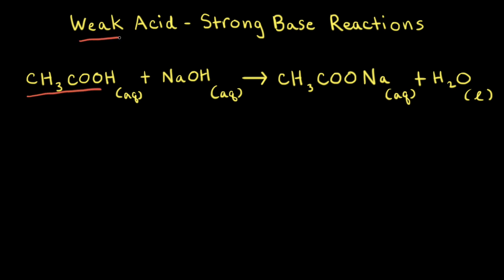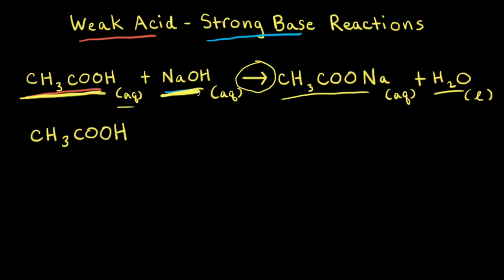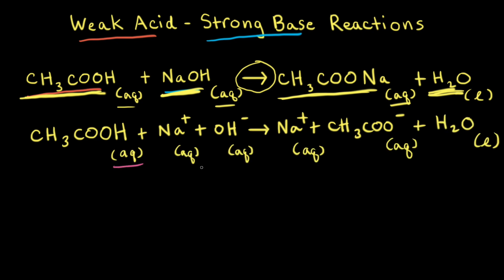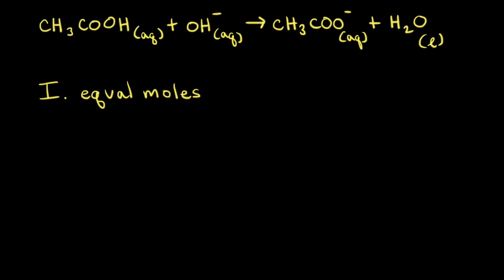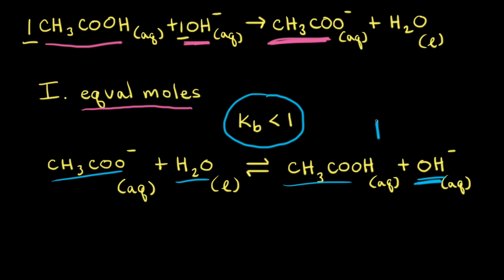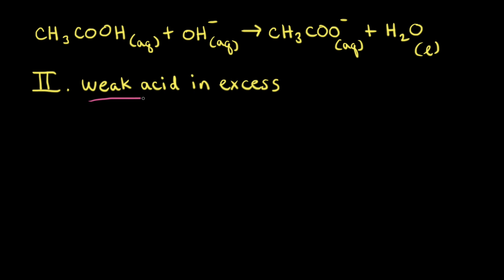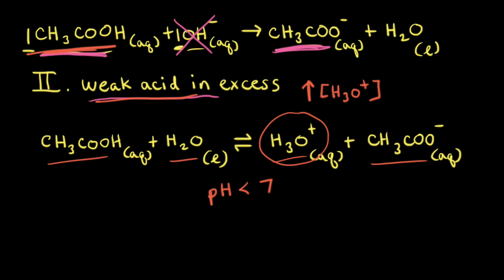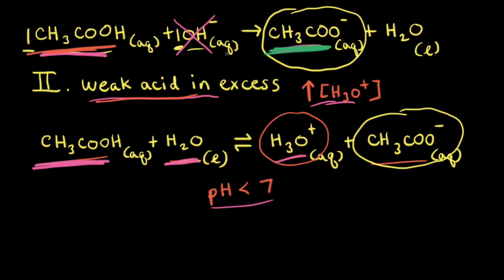Weak acid–strong base reactions | Acids and bases | AP Chemistry | Khan Academy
When a weak acid and a strong base are mixed, they react according to the following net-ionic equation: HA(aq) + OH⁻(aq) → A⁻(aq) + H₂O(l). If the acid and base are equimolar, the pH of the resulting solution can be determined by considering the equilibrium reaction of A⁻ with water. If the acid is in excess, the pH can be determined from the concentrations of HA and A⁻ after the reaction. If the base is in excess, the pH can be determined from the concentration of excess OH⁻. View more lessons or practice this subject